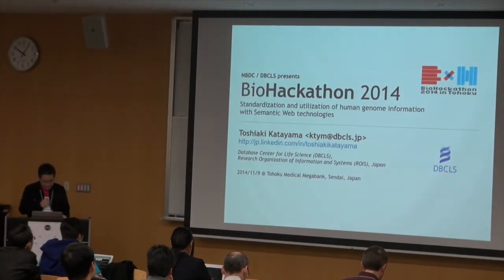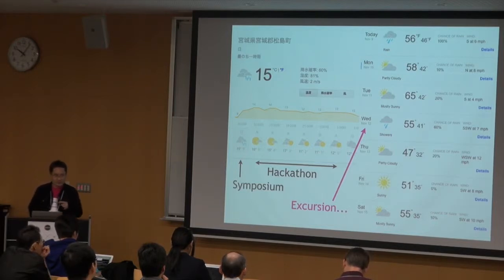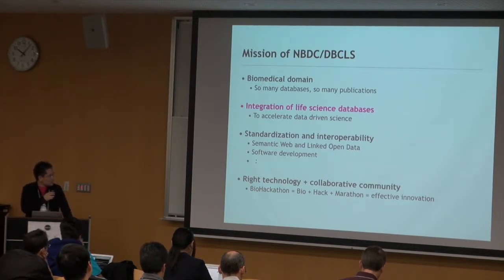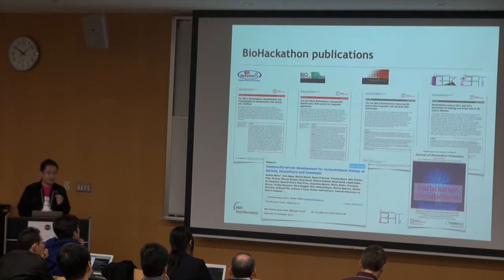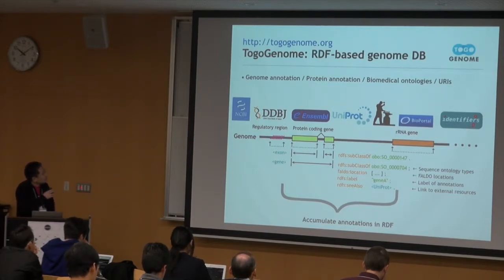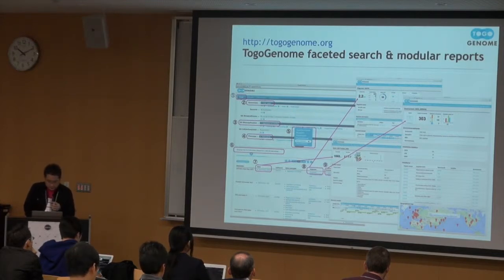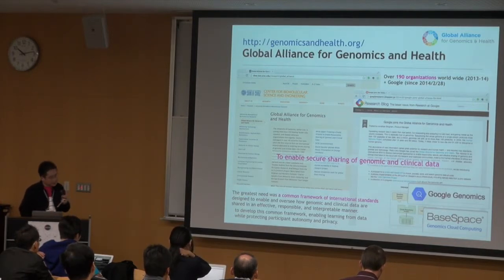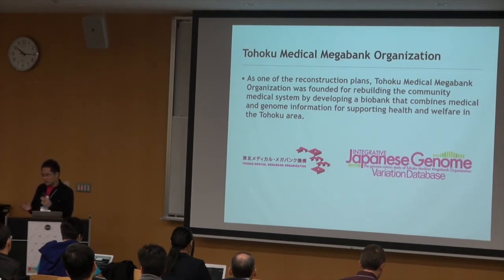Introduction to the NBDC/DBCLS BioHackathon 2014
NBDC / DBCLS BioHackathon 2014 was held in Tohoku Medical Megabank in Sendai and Taikanso in Matsushima, Miyagi, Japan.

Main focus of this BioHackathon is the standardization and utilization of human genome information with Semantic Web technologies in addition to our previous efforts on semantic interoperability and standardization of bioinformatics data and Web services. (read more about the past hackathons...)

On the first day of the BioHackathon (Nov. 9), public symposium of the BioHackathon 2014 was held at Tohoku Medical Megabank in Sendai.

In this talk, Toshiaki Katayama (Database Center for Life Science, Japan) makes a presentation entitled "Introduction to the NBDC/DBCLS BioHackathon 2014". (8:50)